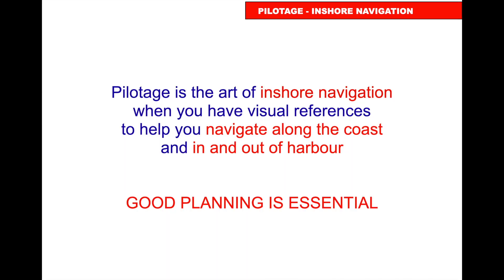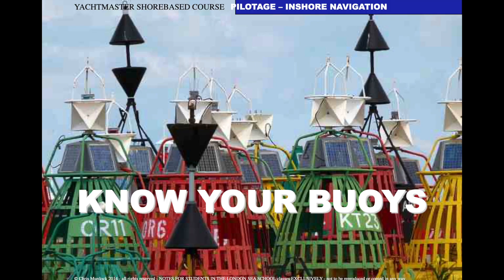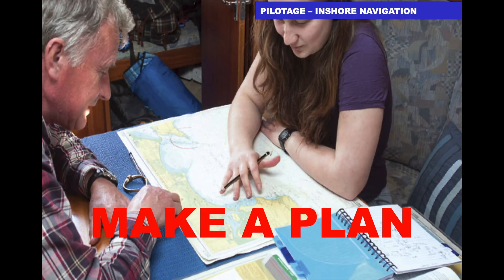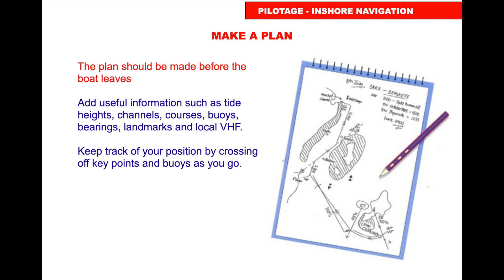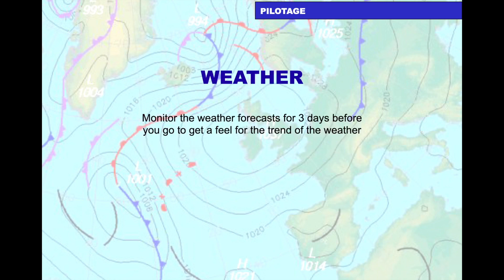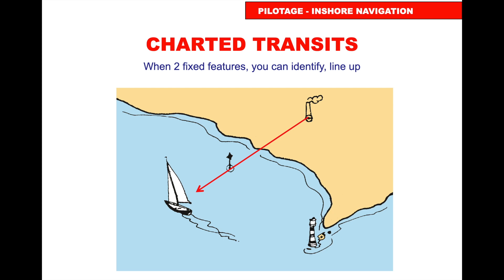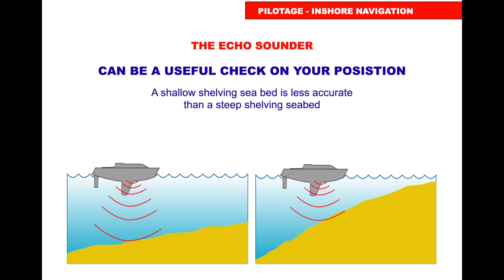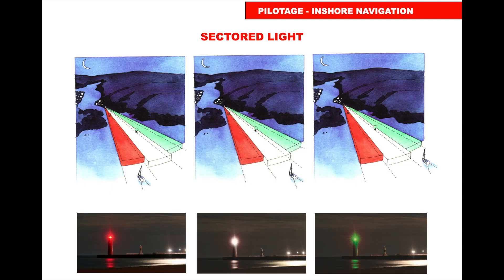City Sailing Navigation Pilotage for Day Skipper and Essential Navigation and Seamanship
This is essential viewing for your Day Skipper training, pilotage is navigation when you can see the land. We cover transits, depths, pilotage plans, tides, weather with this in-depth tutorial.

0:00 Introduction
2:46 BUOY HOPPING
4:30 KNOW WHAT BUOYS INDICATE
5:15 MAKE A PLAN
7:23 CHARTS
10:35 TRANSITS
12:20 BACK BEARING
14:47 LEADING LIGHTS AT NIGHT
15:07 SECTORED LIGHT